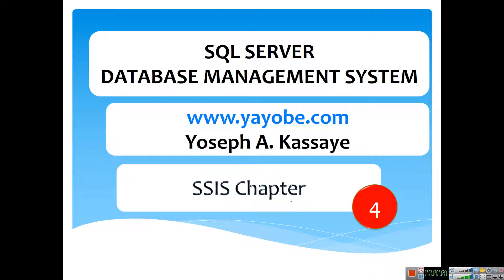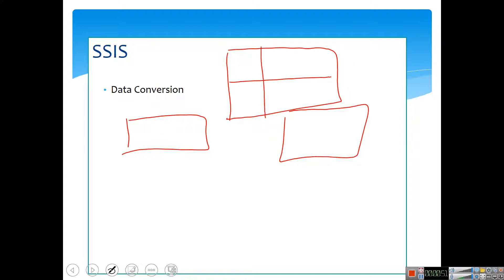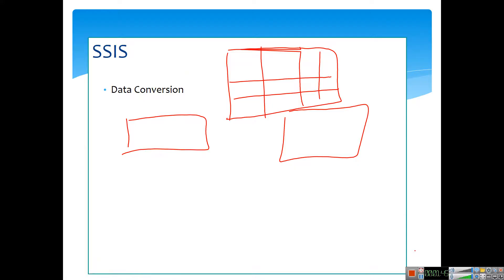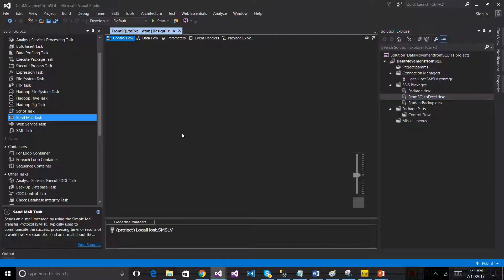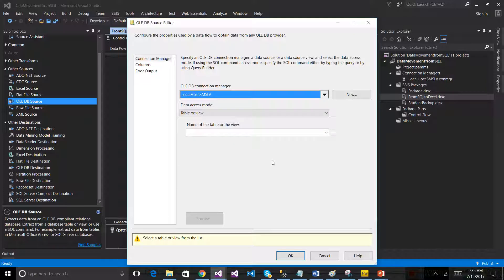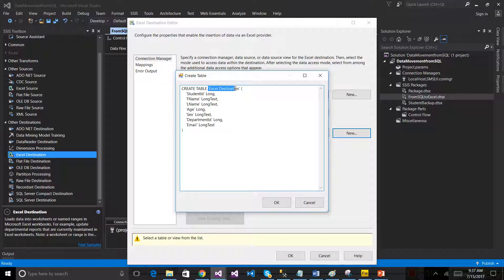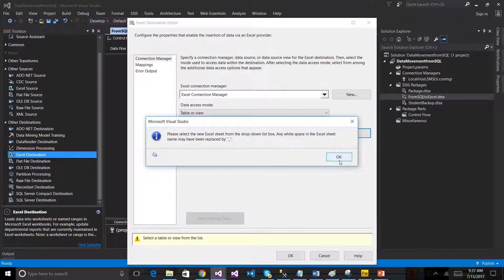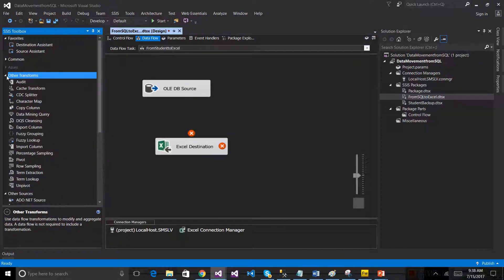SSIS In Amharic Part 4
SQL Server Integration Service SSIS in Amharic Language: Data Conversion